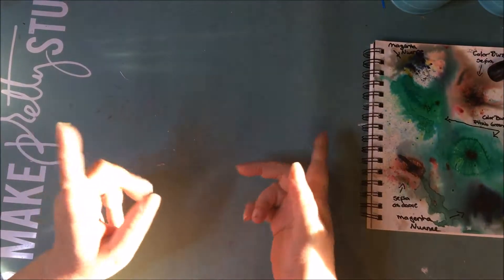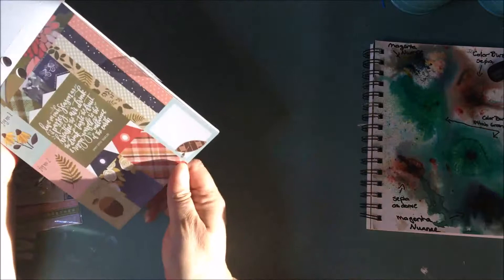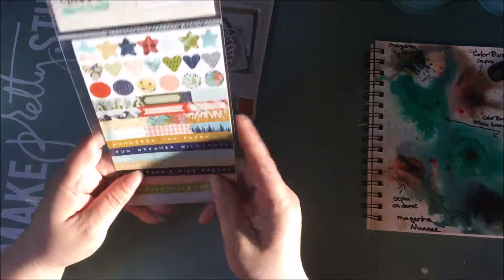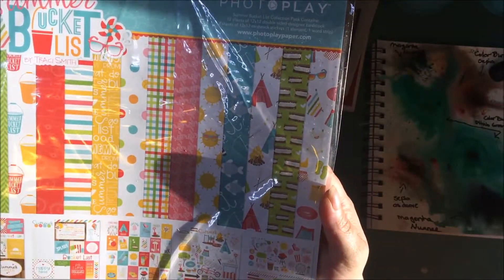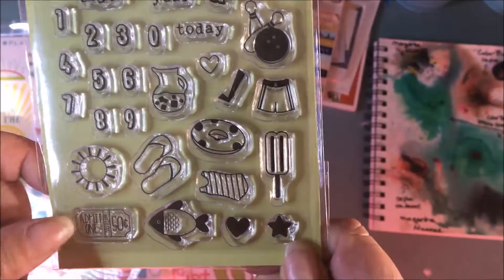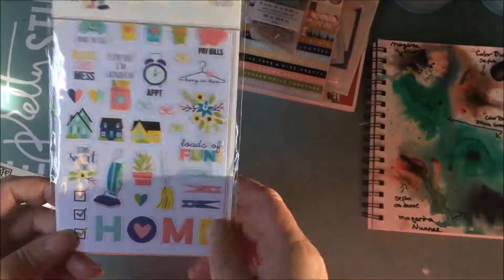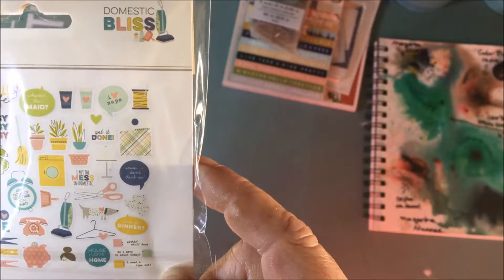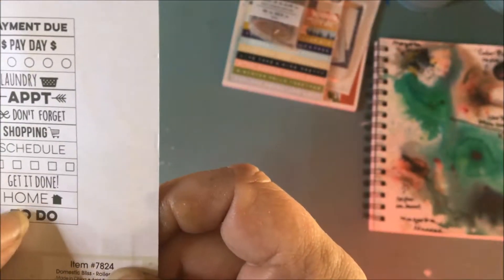My Creative Scrapbook November 2017 Unboxing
I get it from My Creative Scrapbook which is an amazing company.  Pam is the owner and she is super sweet and they have amazing customer service,

I get a kit of both the Mixed Media kit and the Limited Edition every month.Would love to hear what you think of the kits in the comments below.

Want to send me some snail mail? I

K. Mainville
884 Devonshire Ave.
Woodstock, Ontario Canada
N4S 5R8

 I love to open all those special envelopes from amazing and supportive friends from home and around the world.  Send me a post card or anything you can imagine, i will video as many packages as I can depending on how I am at the time and if I am stuck in bed (I have a few bad ailments that often has me bed-bound and sleeping  ).

I would also like to meet someone with a Tuesday Morning that is local and often shops there so I can purchase some awesome craft goods and have my friend ship to me at my expense,  We Canadians don't have anything like Tuesday Morning here or craft supplies at such discounted prices.